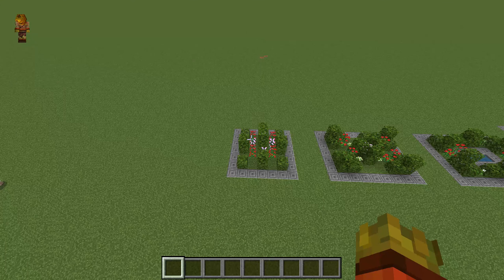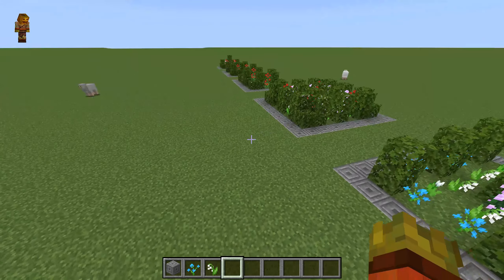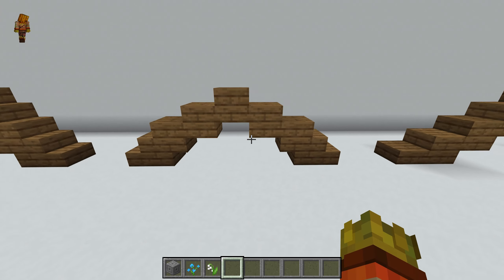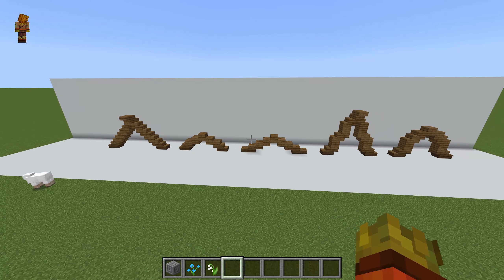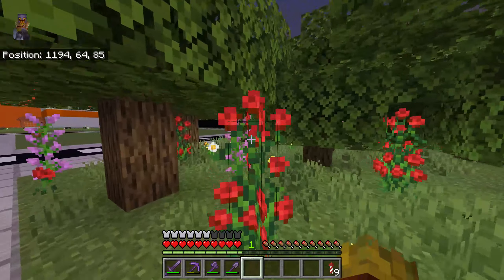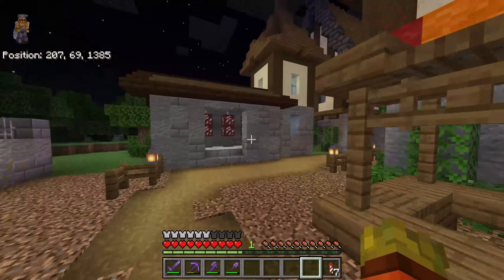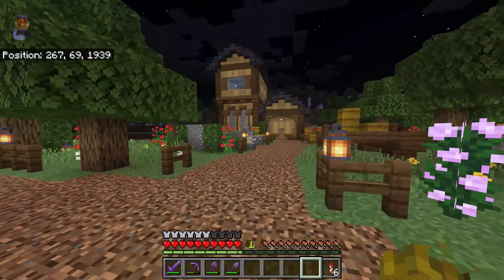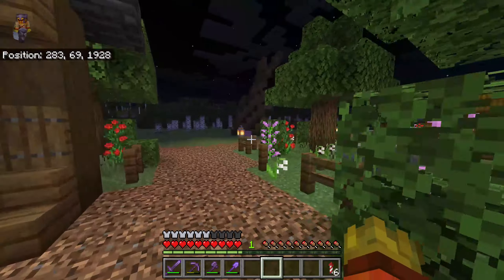15+ Tips and Tricks To Help Improve Your Minecraft World!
Today I will be showing you something that you can do to add to your Minecraft world and help improve it, these are some helpful tips that will add a lot more depth into your world!